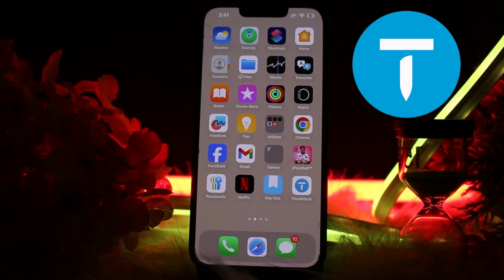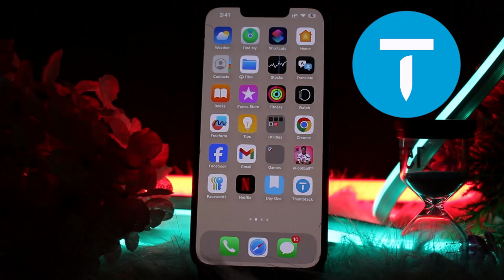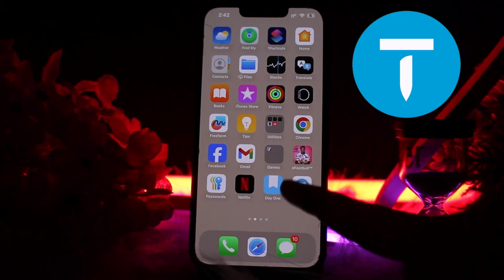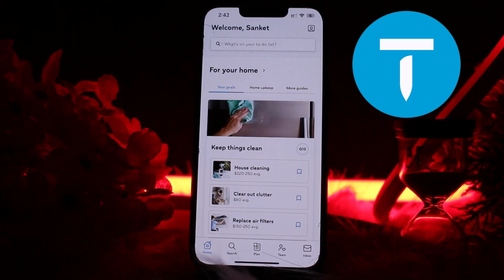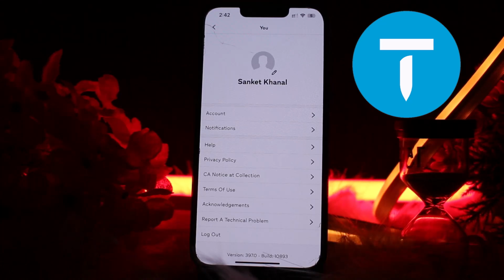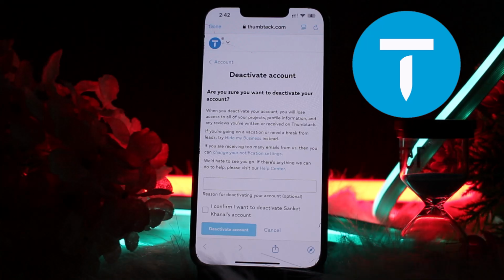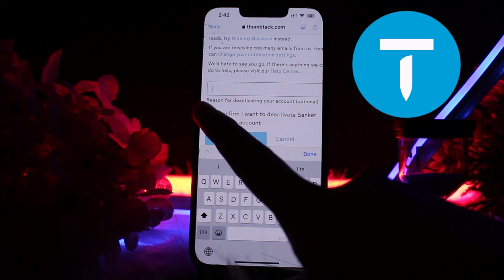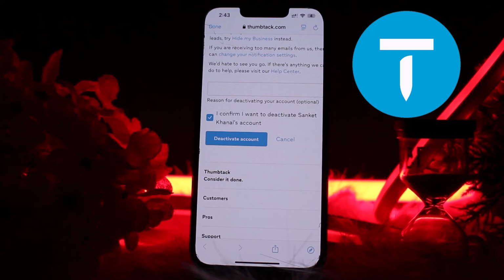Temporarily Deactivate / Disable Your Thumbtack Account with These Easy Steps - 2025